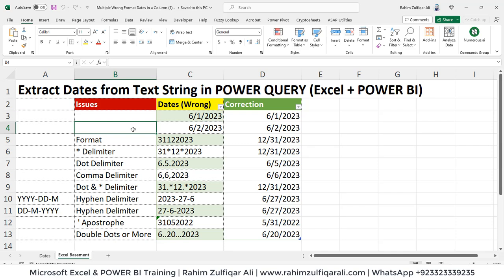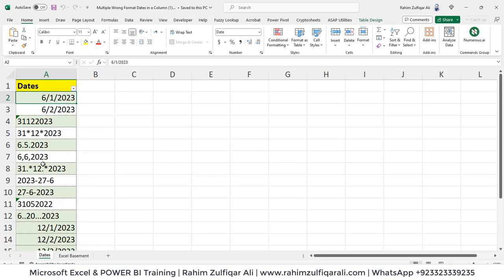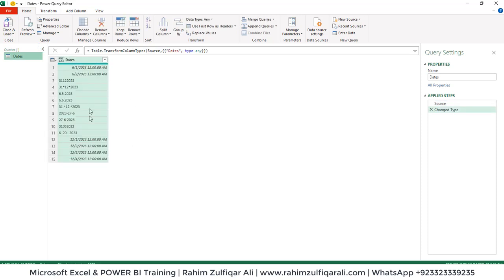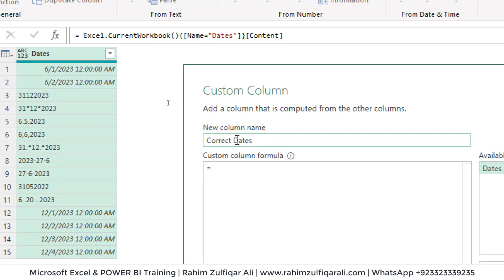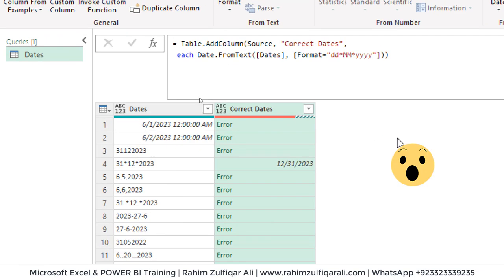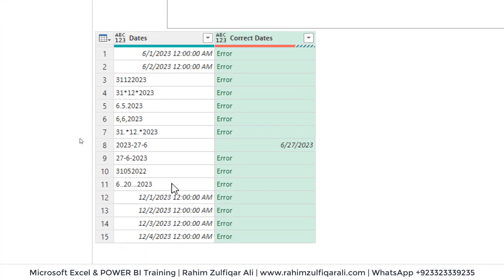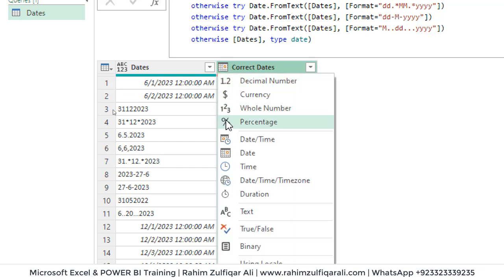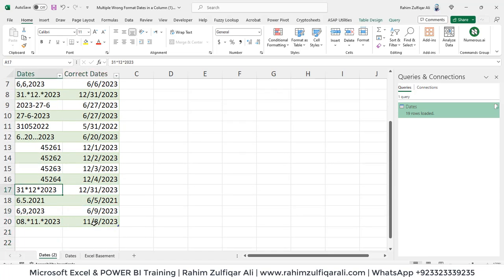How to Extract Dates From Text Strings in Power Query (Excel / POWER BI) Different Incorrect Format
How to Extract Dates From Text Strings in Power Query (Excel / POWER BI) Different Incorrect Format Dates in One Column Issue!

You want to retrieve a date from a text value but can't get it to work? After this video you will know how to solve this for sure. The video shows how you can instruct Power Query the exact format of your date values so it can transform the value to a date.

Happy data wrangling! 😊